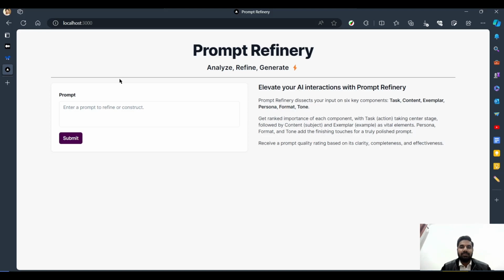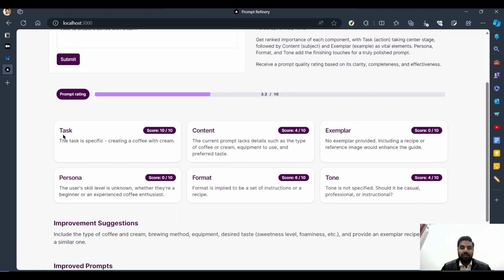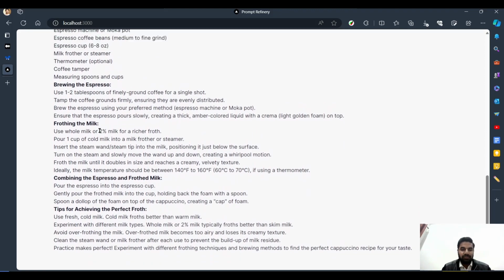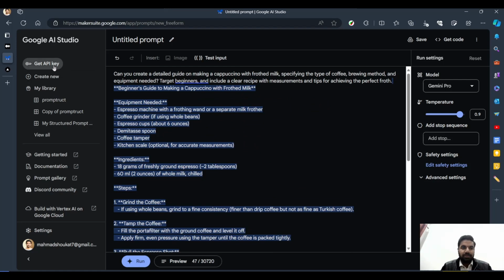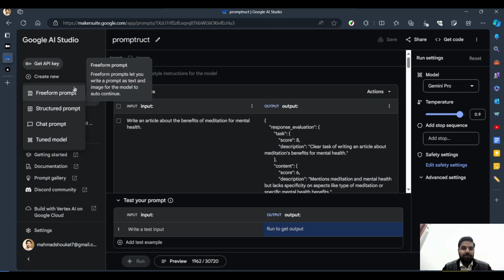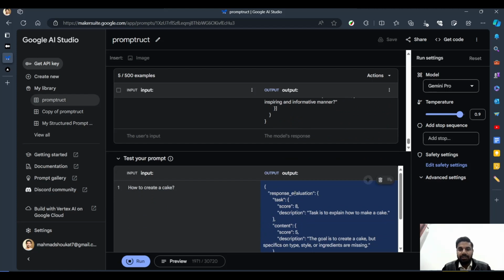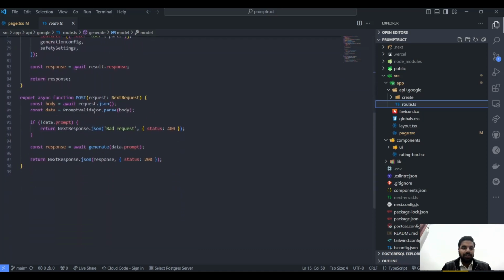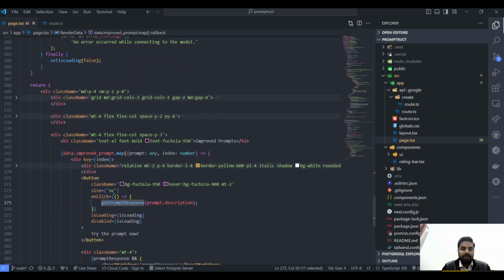Prompt Refinery App Built with Gemini-Pro API Locally (Next.js + Gemini-Pro)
This video is about how to use Gemini-Pro API from google and use it locally to create the AI projects you love.

For the source code and link check the first comment.